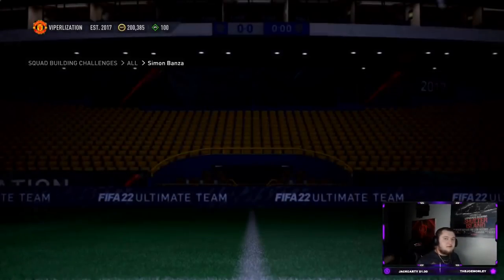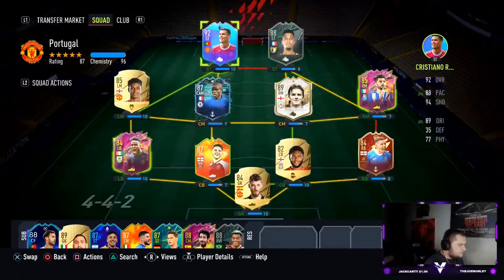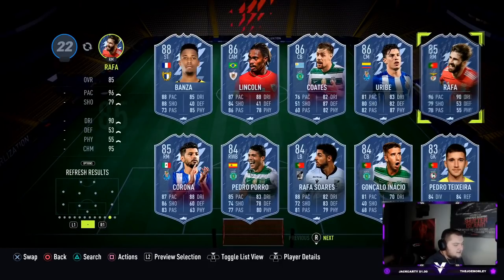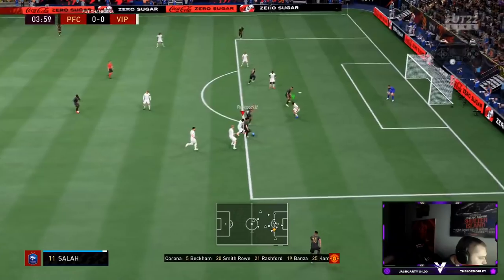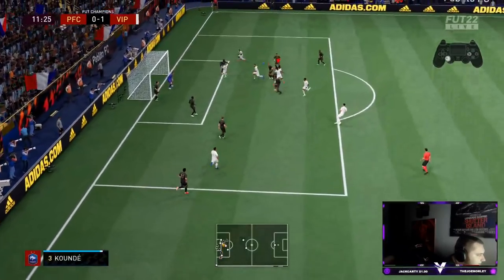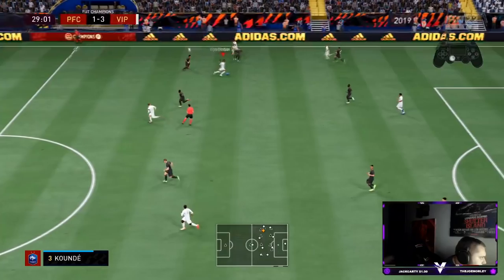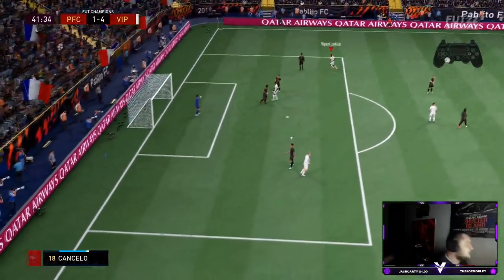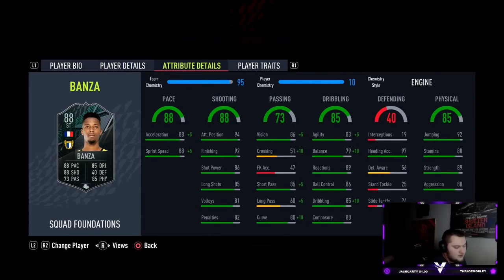THIS CARD IS UNFAIR!!! INSANE STRIKER! 88 FOUNDATIONS SIMON BANZA REVIEW - FIFA 22 ULTIMATE TEAM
In todays video, we look at Simon Banza, the new foundation card in SBCS! Enjoy.